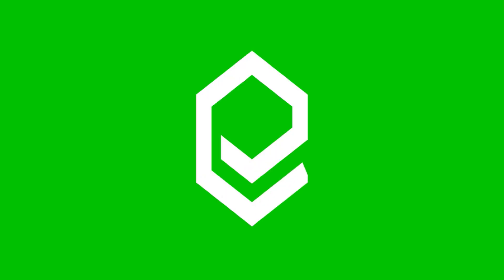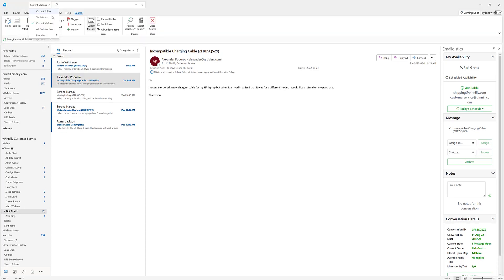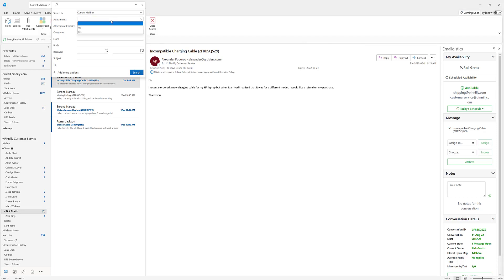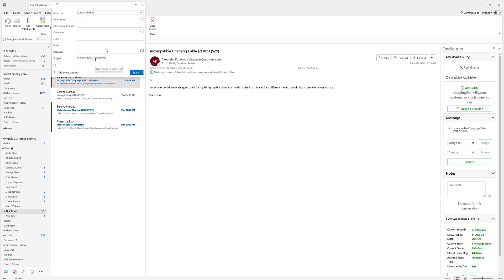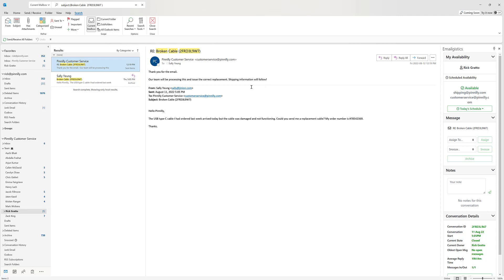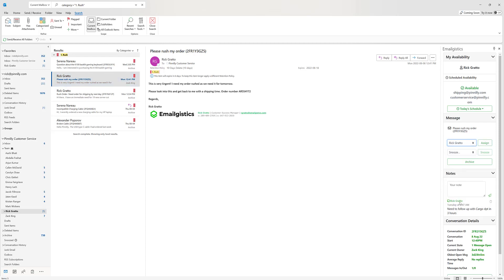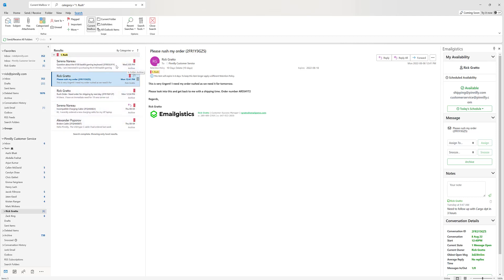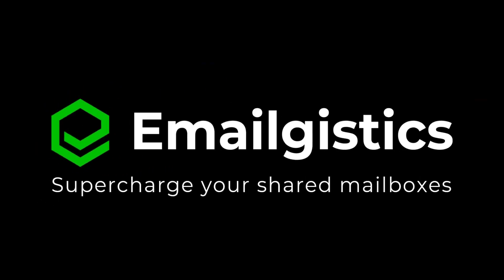Searching in Outlook Share Mailboxes with Emailgistics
Module 2 of the Emailgistics end user best practices course
How to use the Outlook search for shared mailboxes and how to narrow search results using multiple fields.